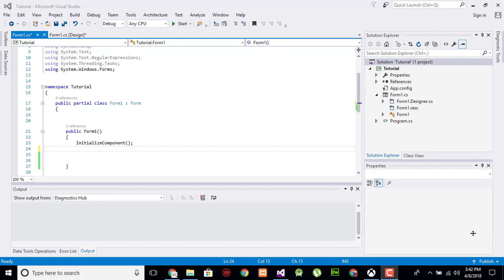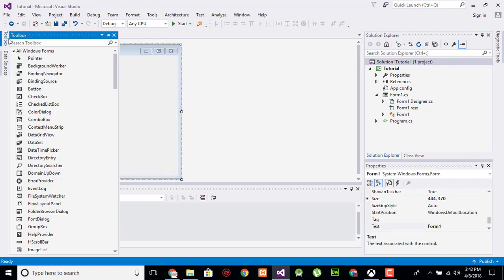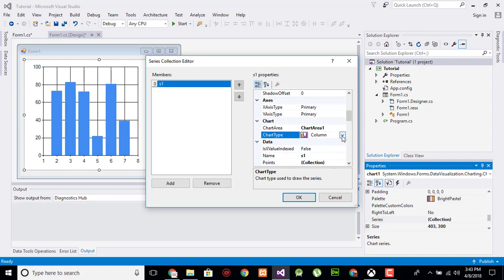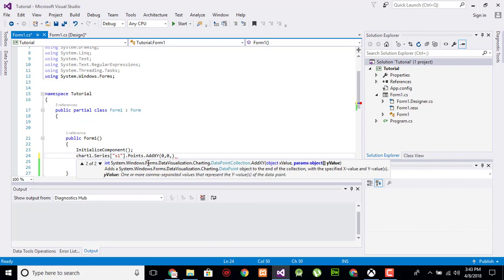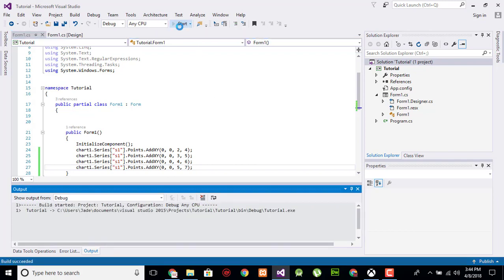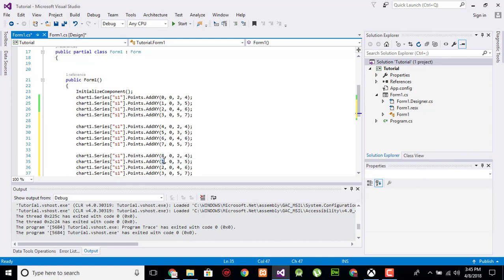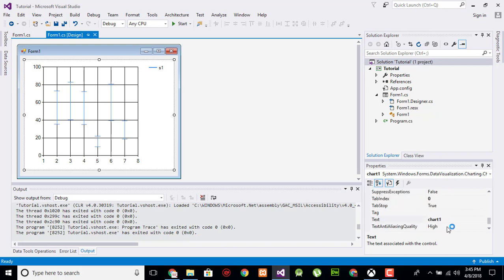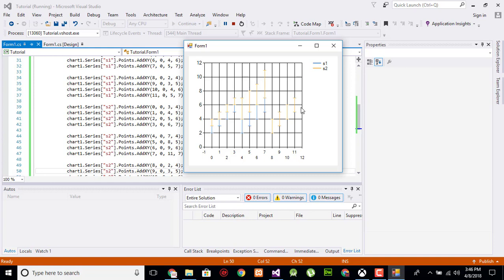197 C# Error Bar Chart Tutorial